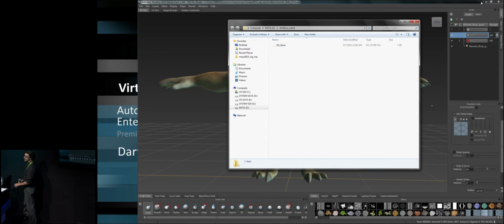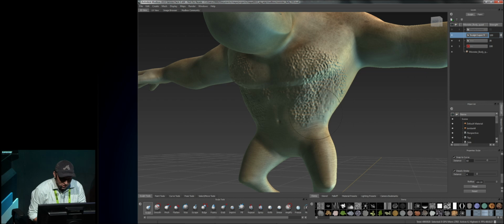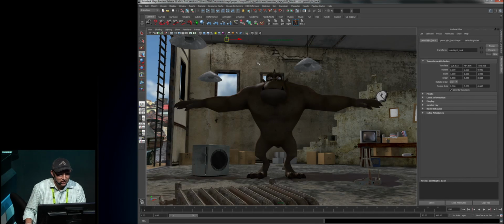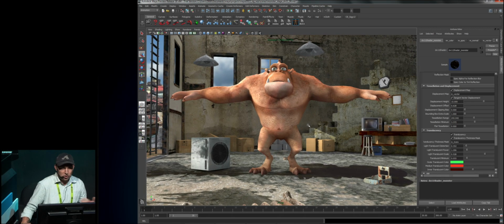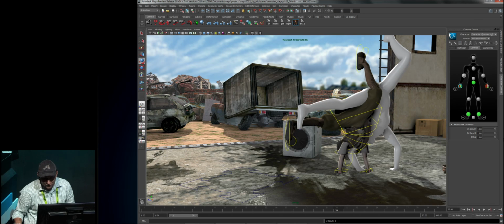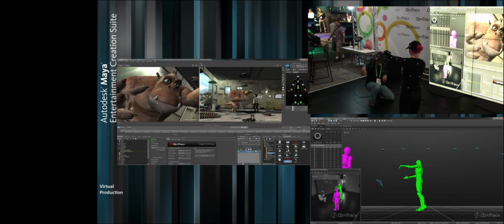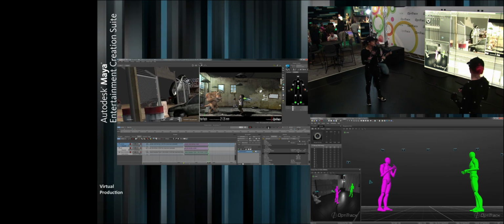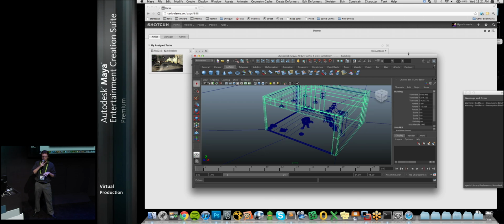Virtual Production with the Autodesk Maya Entertainment Creation Suite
In this presentation Daryl Obert and Shawn Hendriks take you through a Virtual Production workflow using products of the Autodesk Entertainment Creation Suite.  Big thanks to our partners NaturalPoint and Shotgun.